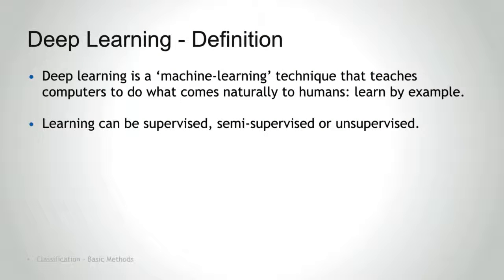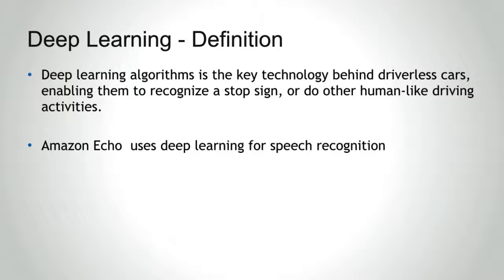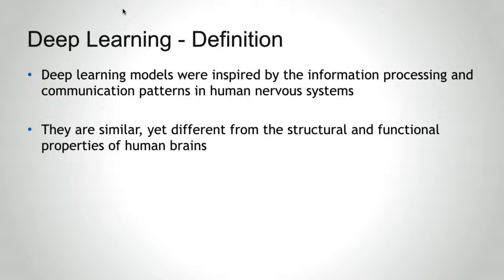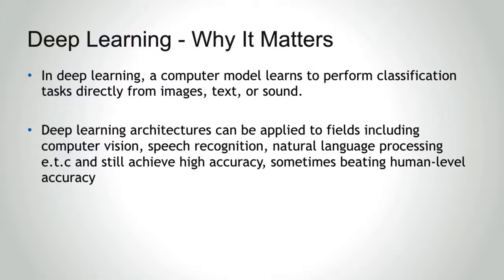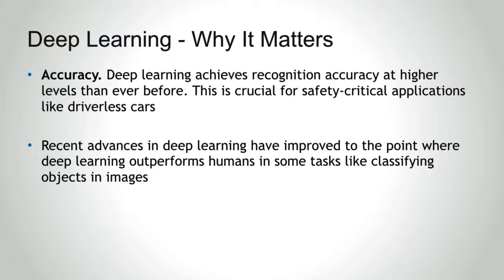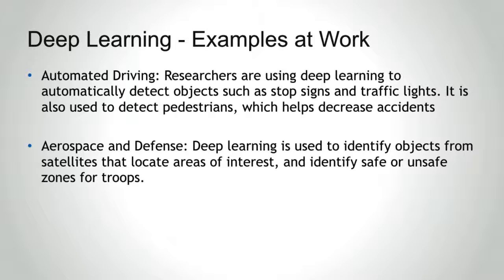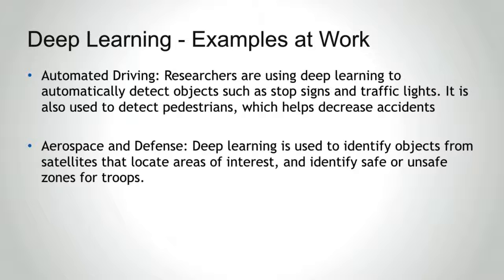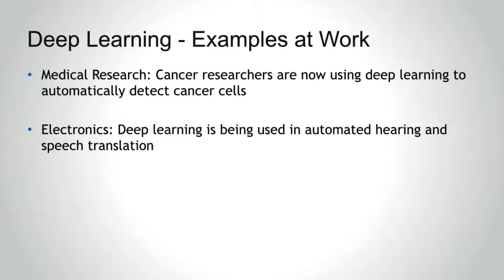Experfy Training - Deep Learning with R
In this course, you’ll cover Convolutional and Recurrent Neural Networks, Generative Adversarial Networks, Data preparation, Deployment, and more.

You’ll use R, and have access to GPUs to train models faster.  This is the ideal point-of-entry into the field of AI.

Alinnor Ugonna is the founder of Cartwheel Technologies, an Artificial Intelligence Company.   Investigated the effect of Avocado leaf extracts on male and female Wistar rats. Analyzed and wrangled the NYC subway data.